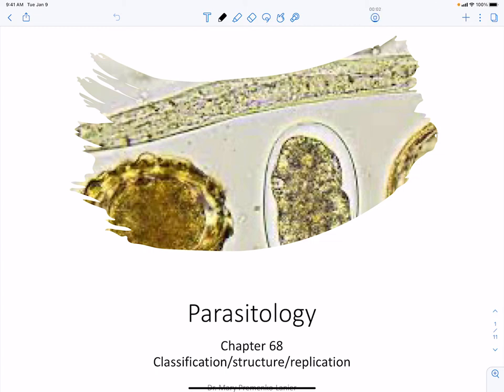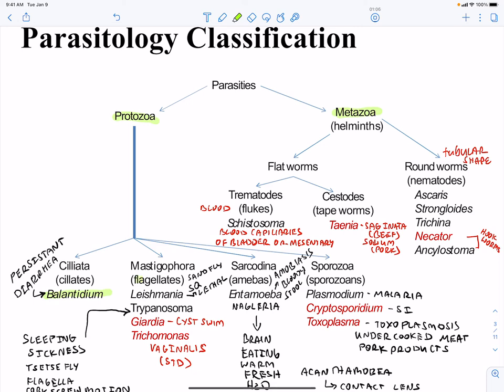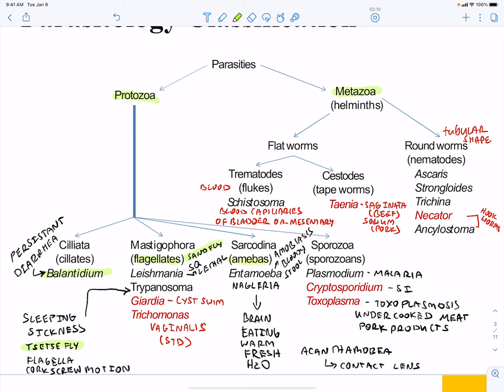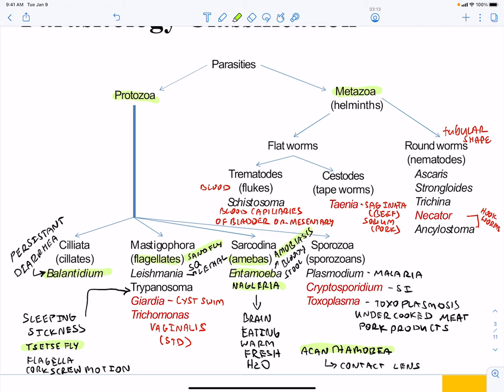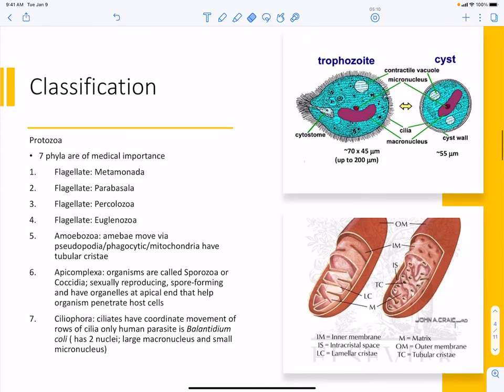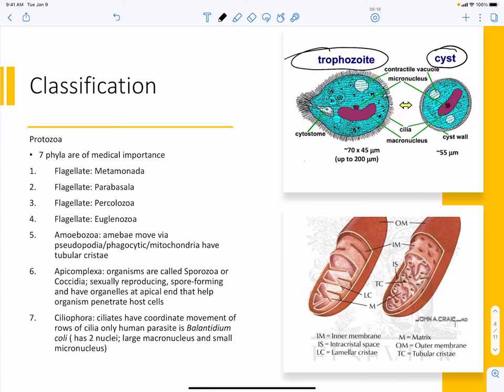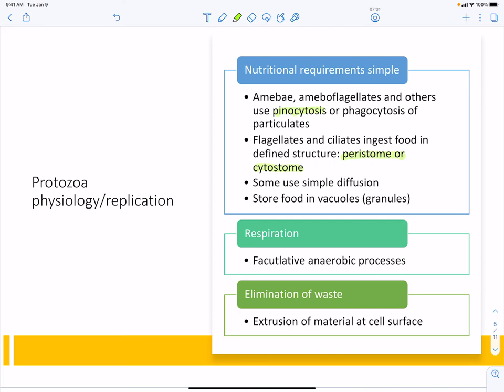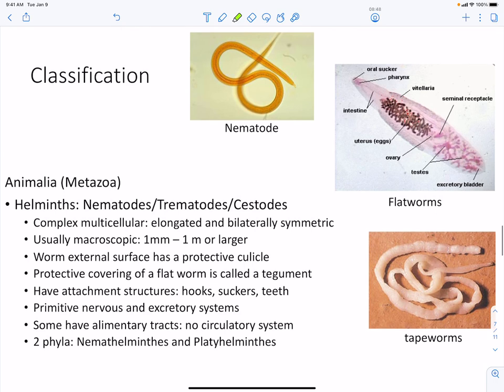Human Parasite Introduction